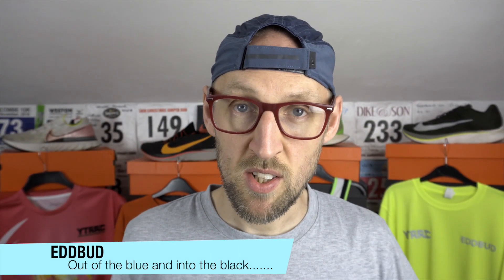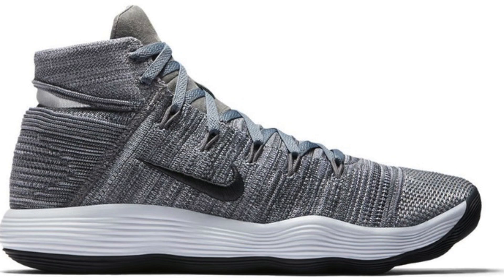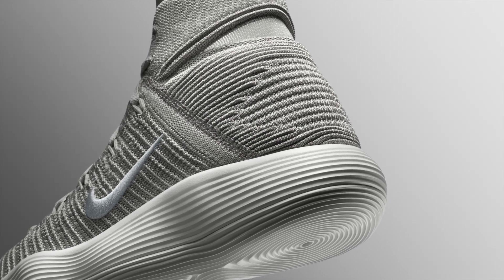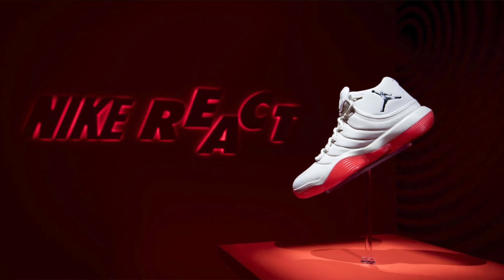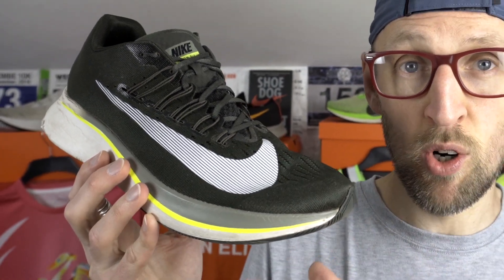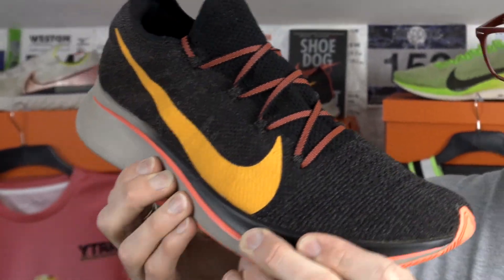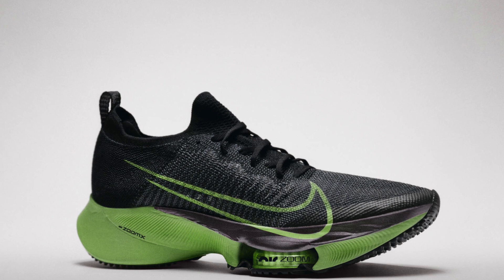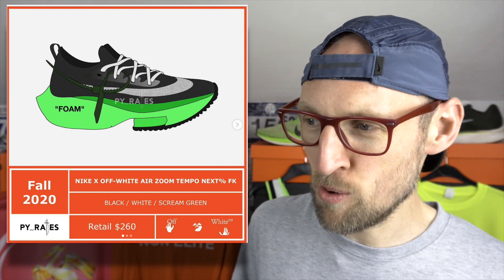Is Nike React the end for Lunarlon foam? | Nike Tempo Next % | Nike React Infinity Run | eddbud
A rundown on the first use of react within Nike shoe midsoles and how this new foam is being used in upcoming shoes in 2020.

I look at the Nike React Hyperdunk 2017 which was the first shoe to feature react along with the first running shoe the Epic React.

The Tempo Next % is also discussed along with the possible early use of react in the core of the midsole of the Zoom Fly.

Nike Tempo Next %
Nike Zoom Fly Flyknit
Nike Zoom Fly
Nike Epic React
Nike React Infinity Run
Nike Terra Kiger 5
Nike Hyperdunk 2017
Jordan Superfly 2017

Please post any questions, observations or opinions in the comments. I would love to see them.